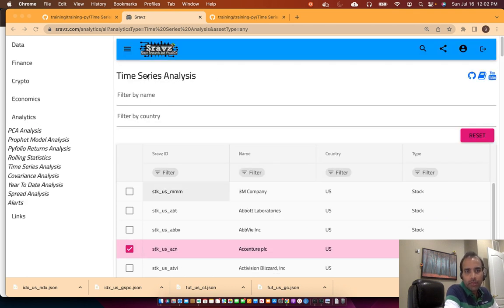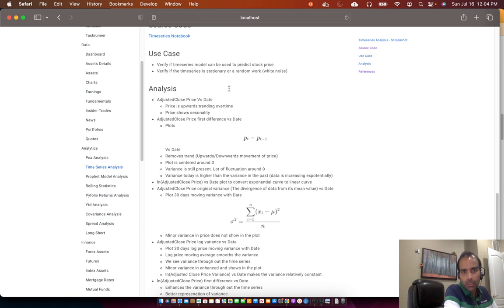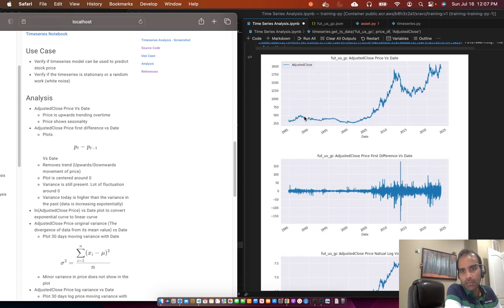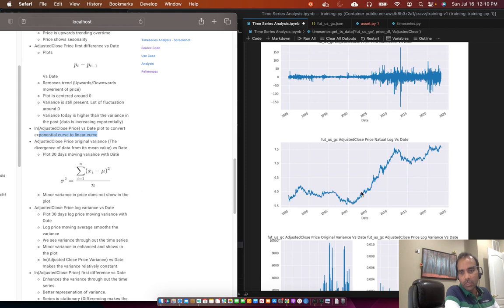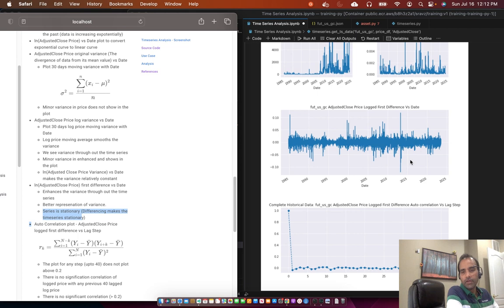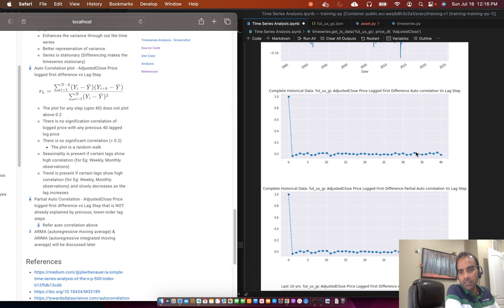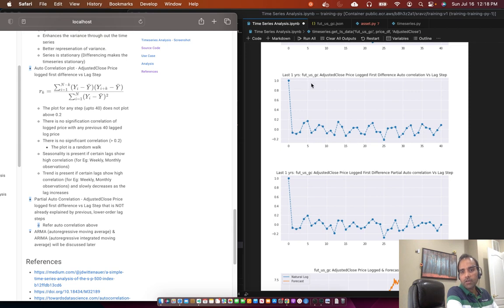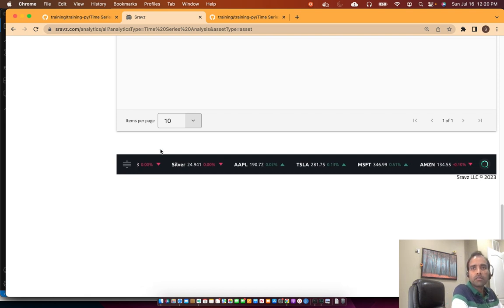38 - Time Series Analysis - Autocorrelation test to verify if stock can be traded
#  Use Case
* Verify if timeseries model can be used to predict stock price
* Verify if the timeseries is stationary or a random work (white noise)

- Product demo.
- Commercial license.